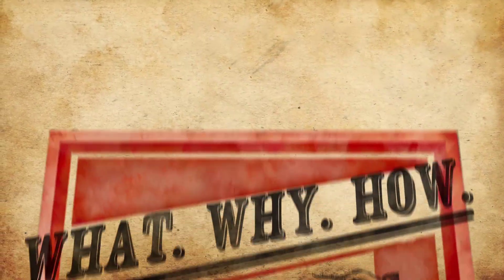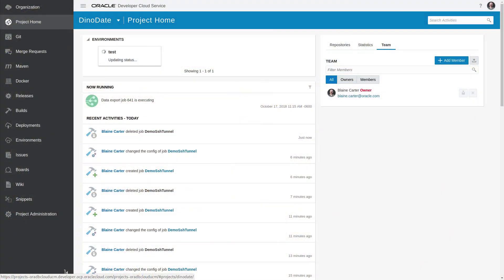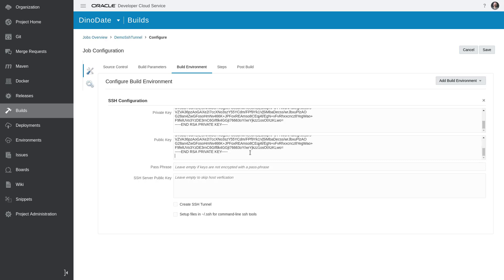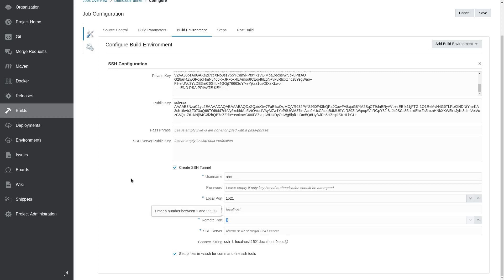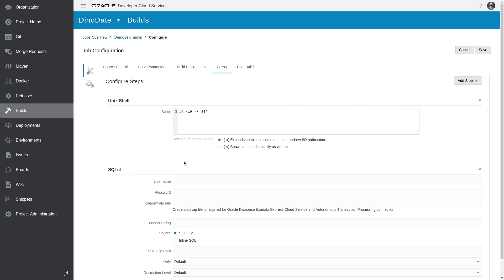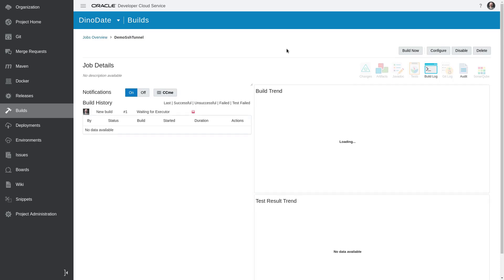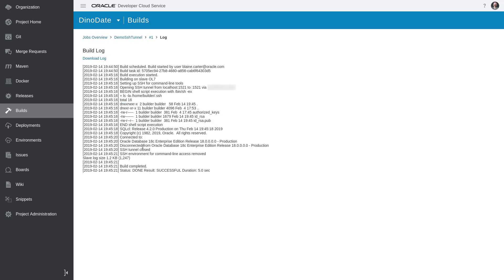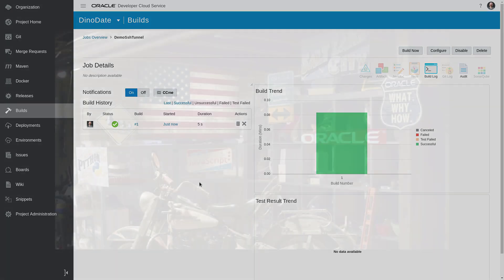How to create and use an SSH Tunnel in Oracle Developer Cloud Service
This video demonstrates how to setup an SSH Tunnel in a Build Job then use that to connect to an Oracle Cloud Database.